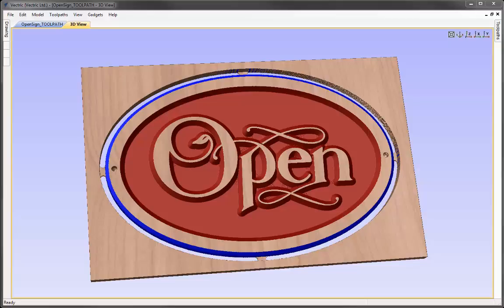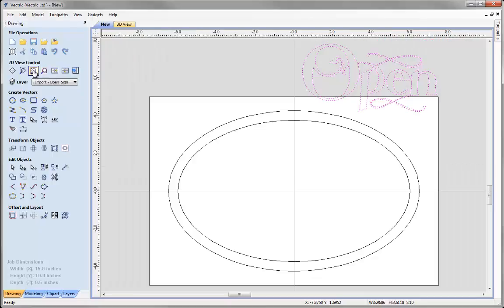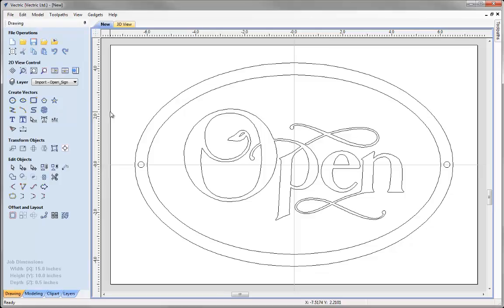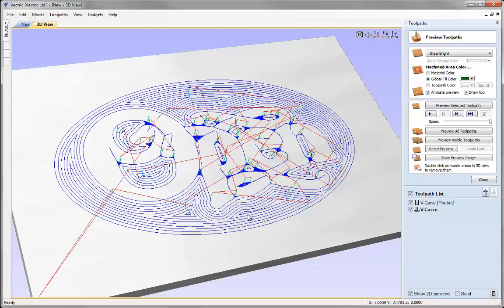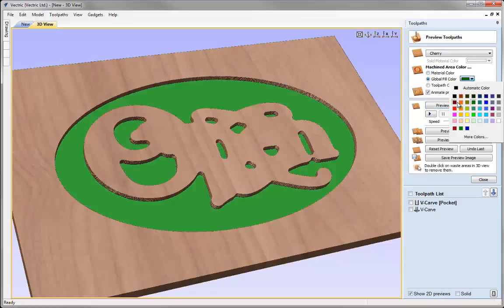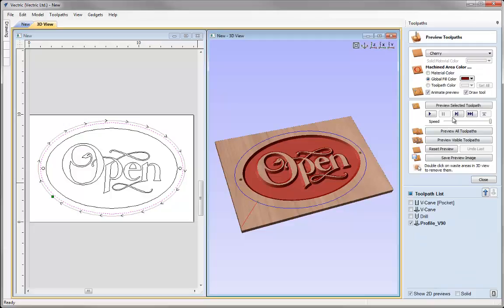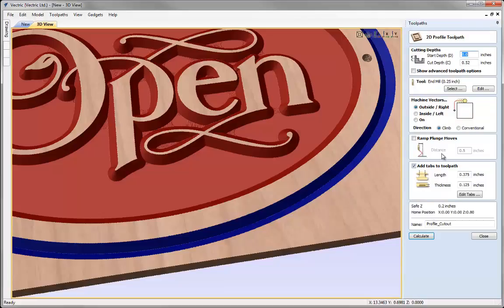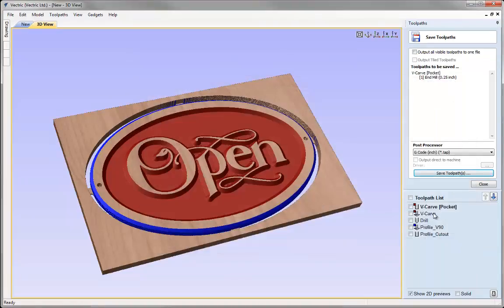Vectric V8 Tutorials - Open Sign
This video shows a detailed description of how to create a sign by drawing simple border ovals, and importing some 2D clipart. We then use this data to create flat-bottom VCarve toolpaths, Profile a bevelled edge, drill and finally cutout the sign.